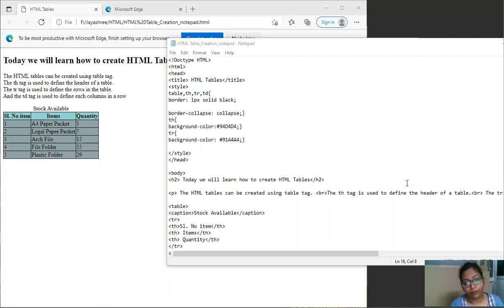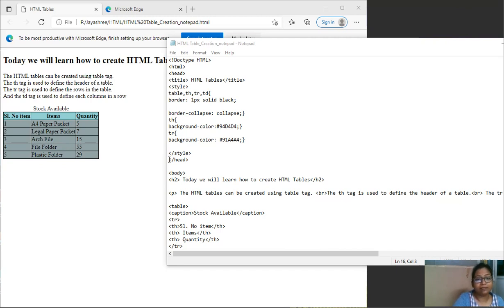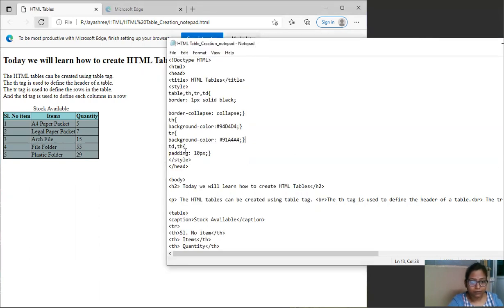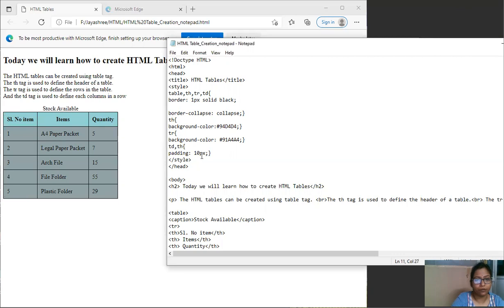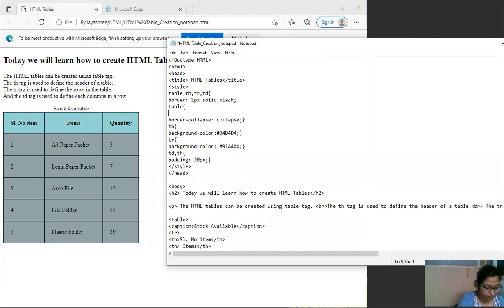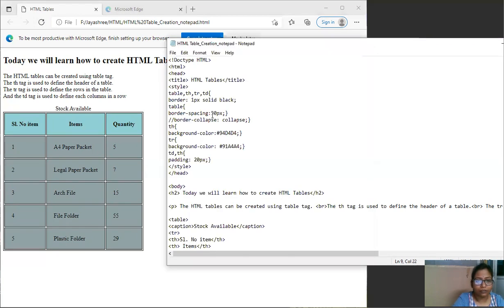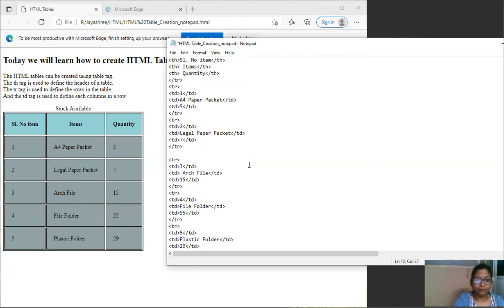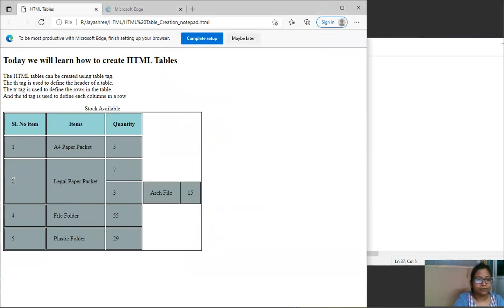HTML Table Colspan and Rowspan